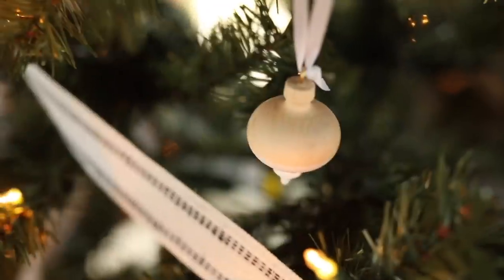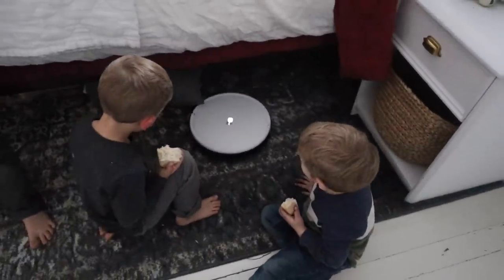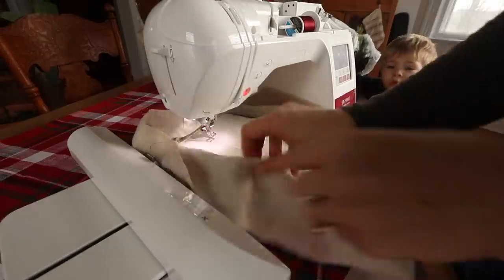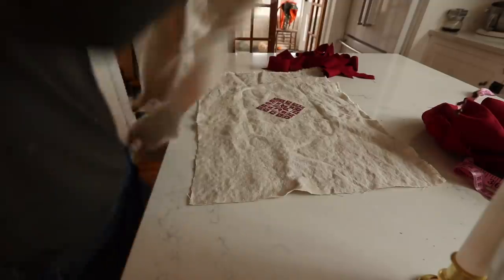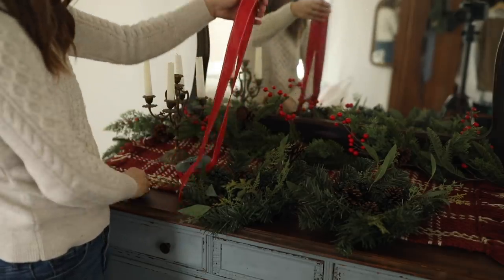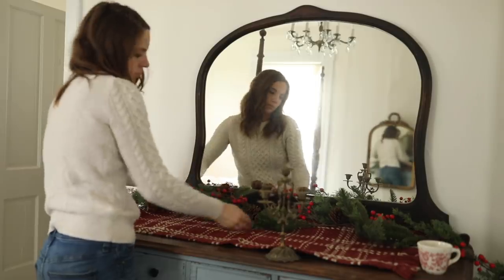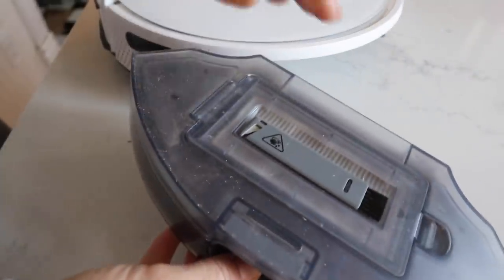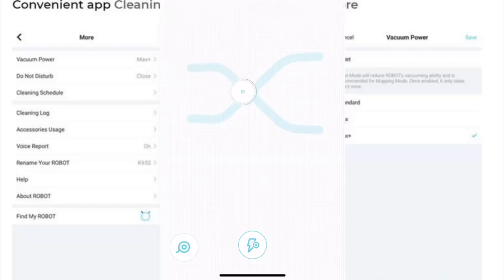Farmhouse Christmas Bedroom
I have been using yeedi k650 for a while and I love how much time it saves me. I can let it run in the kitchen, while I'm doing dishes. When I'm done, there is no need to sweep! I can schedule the yeedi k650 to clean when the kids go to bed at night, so we can start the next day with clean floors. With the XXL-800ml dustbin, I don’t need to empty it a lot.